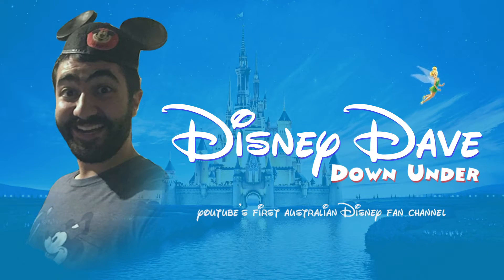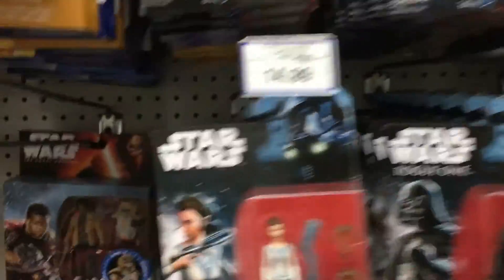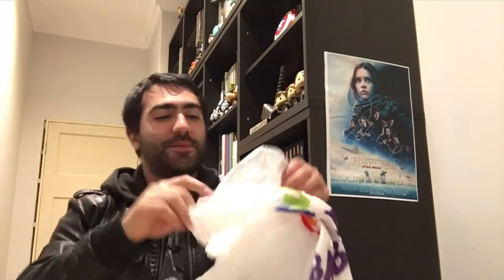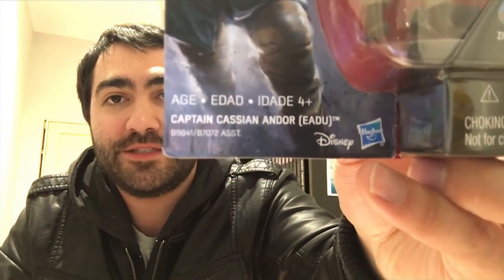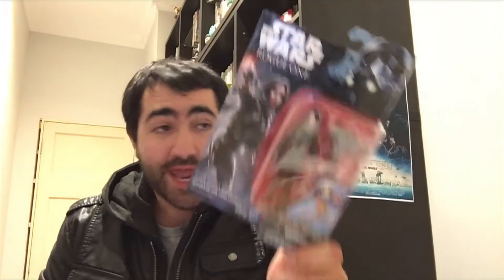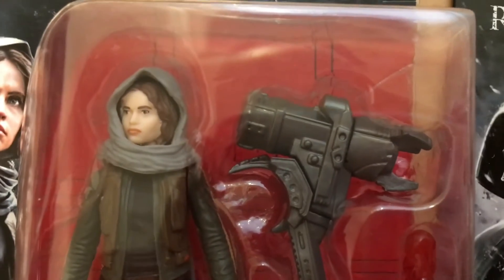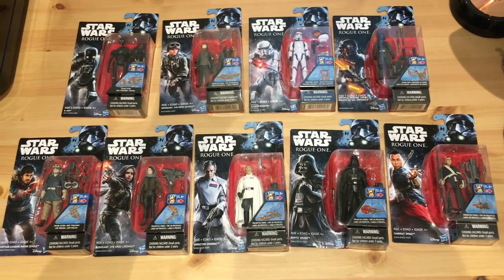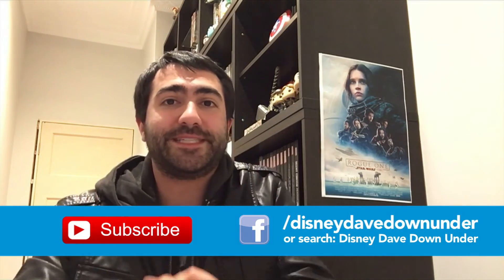STAR WARS: ROGUE ONE Action Figures Wave 2 | Toy Review & First Look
Dave checks out the brand new line of STAR WARS: ROGUE ONE 3.75" figures